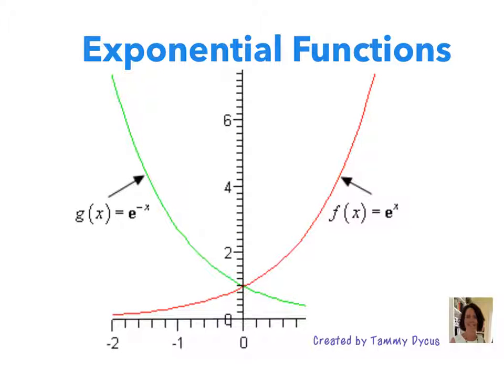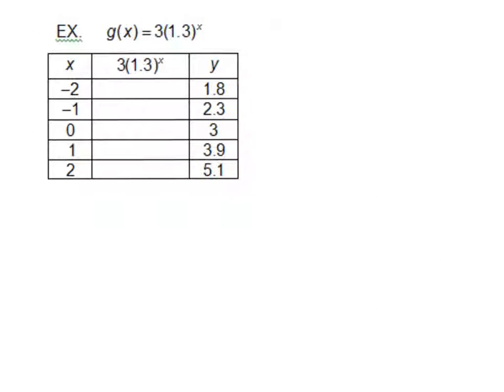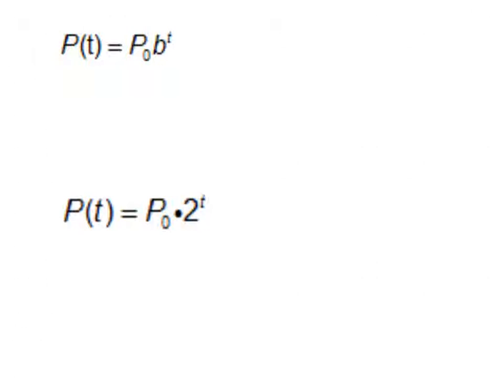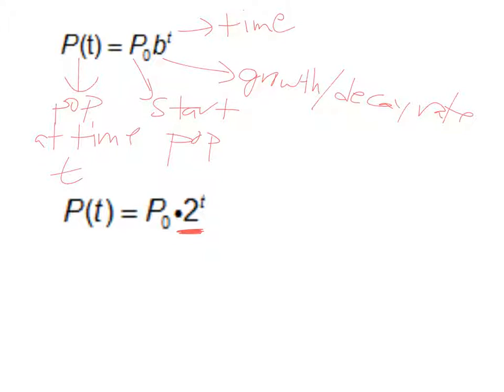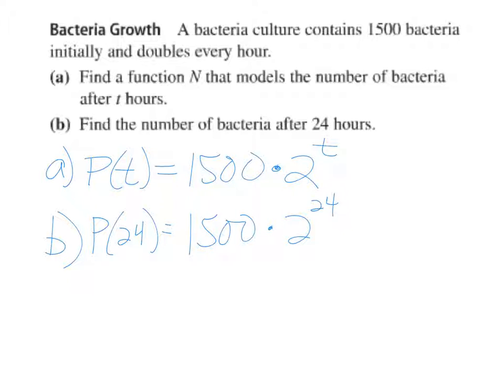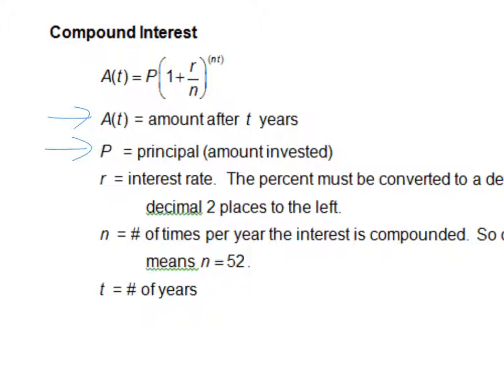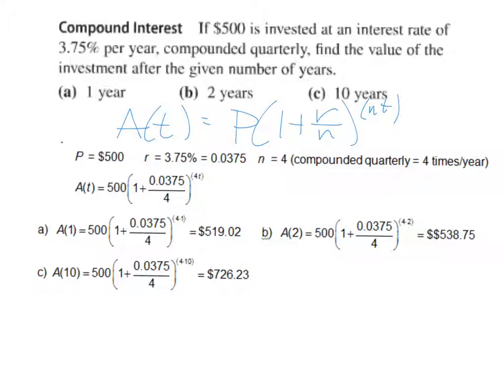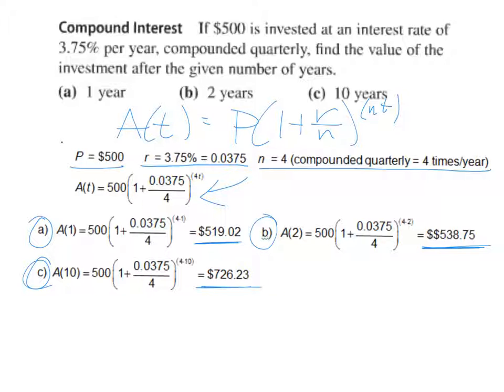Exponential Functions Precal